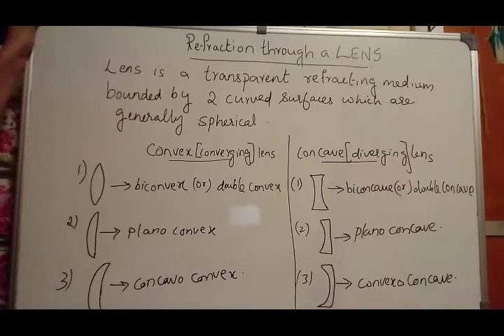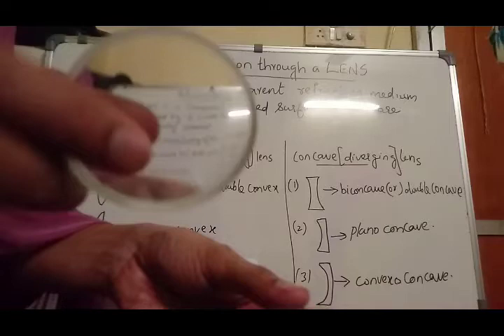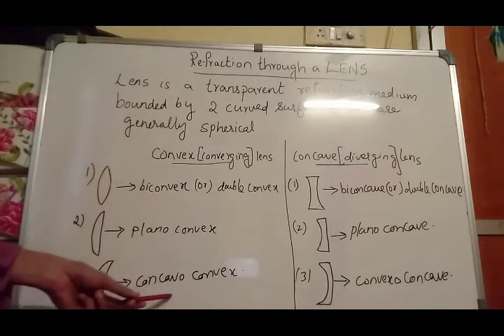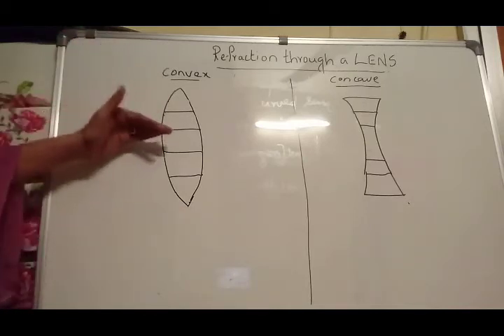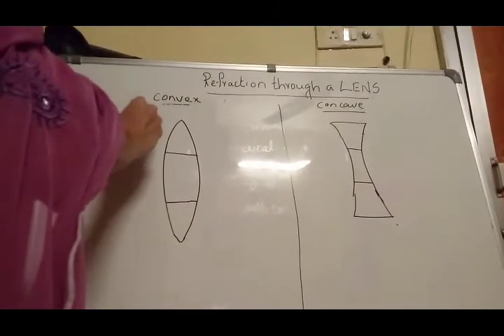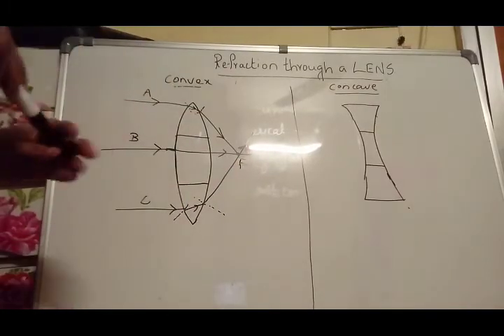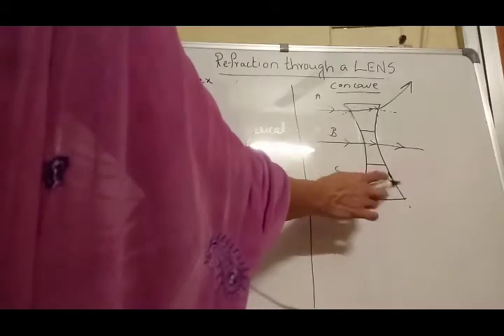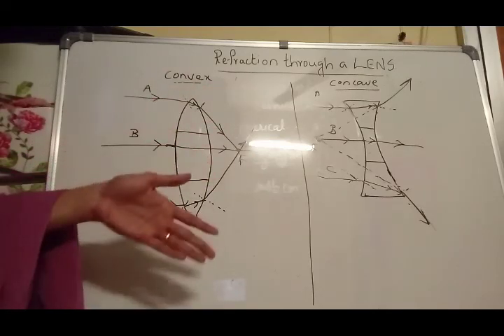class 10 Refraction through Lens introduction convex and concave